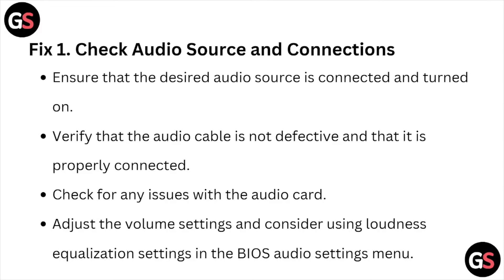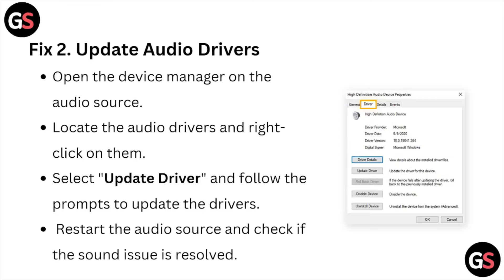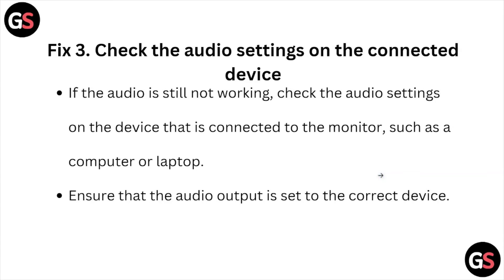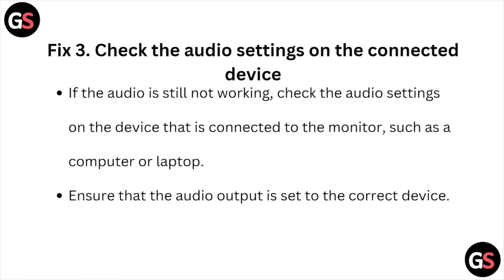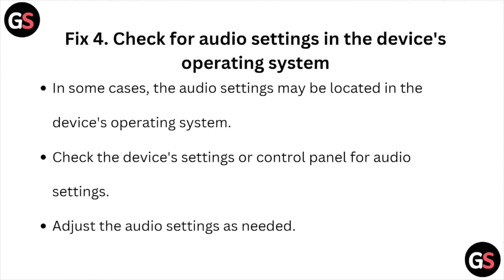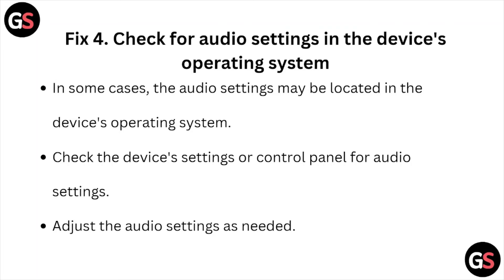How To Get Sound On Onn Monitor | Onn Monitor No Sound Issue (Fix)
Today, we're going to show you How To Get Sound On Onn Monitor | Onn Monitor No Sound Issue (Fix)
.This can be helpful in various situations, such as Getting sound on Onn Monitor enhances multimedia experience, enriches content consumption, and adds versatility to usage.

0:15 Fix 1: Check Audio Source And Connections
0:42 Fix 2: Update Audio Drivers
1:02 Fix 3: Check The Audio Settings On The Connected Device
1:19 Fix 4: Check For Audio Settings In The Device's Operating System